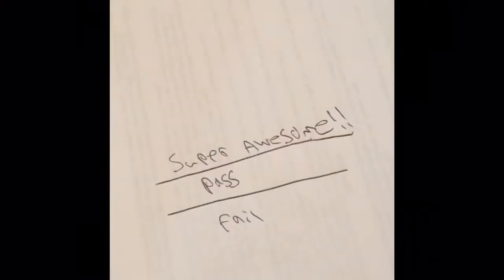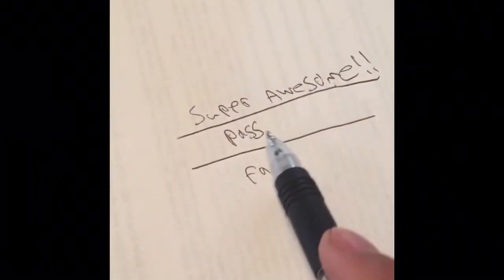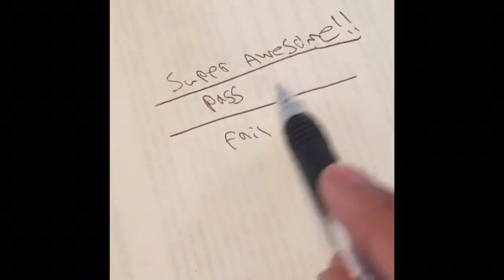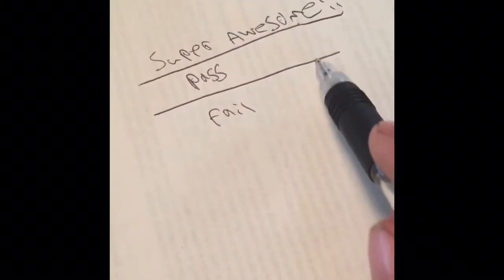A Day In My shoes Vlog 7 (NREMT-P Study Tips)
Howdy. Here's some quick advise on what I did to help me pass the NREMT-P

My goal is to have a new upload every third day

J.Casias Firefighter/Paramedic

So quick fun fact on fisdap. The a national average on the test is a 71 (It's a hard test) the 2 individuals I talked about that failed NREMT the first time, failed fisdap the first time as well. Passing the fisdap exam was a requirement for us to pass our class and be eligible for NREMT